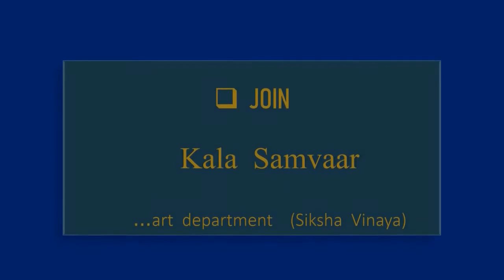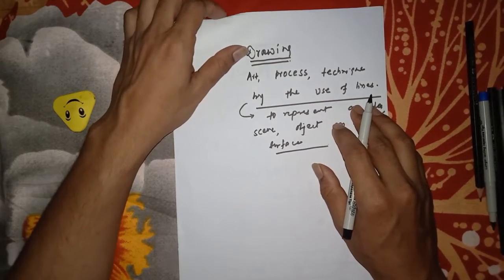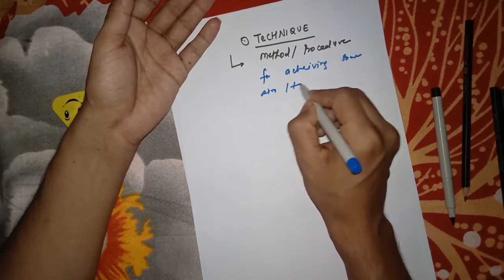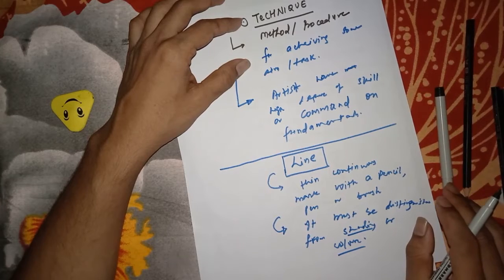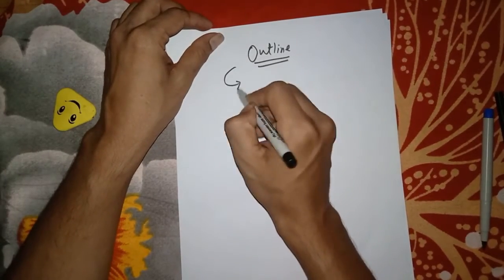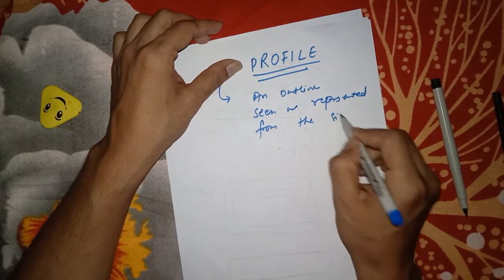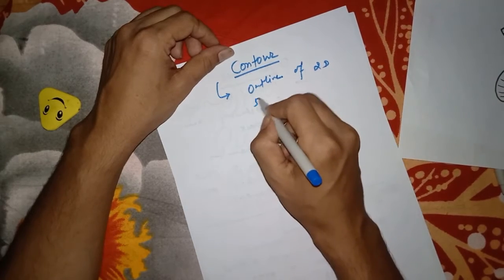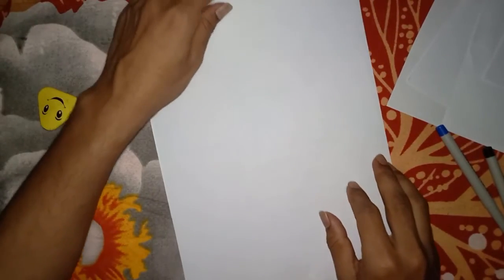Learning Art -O2 [Drawing, Painting, Sketching ]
for B.Arch(IIT) / NATA / other ARCHITECTURE exams / ART learning !!!